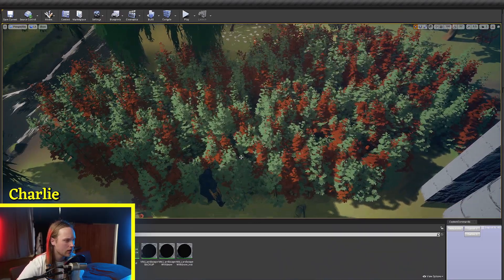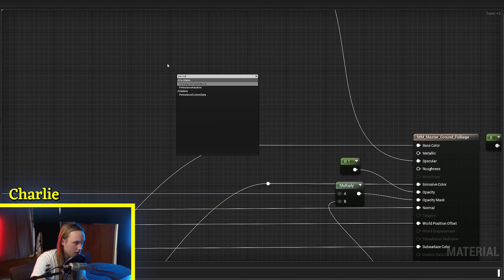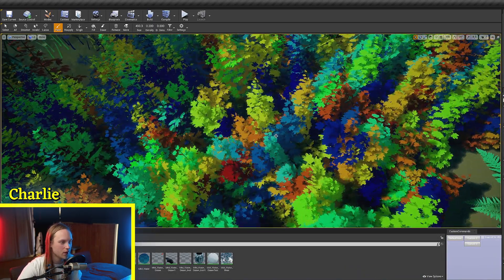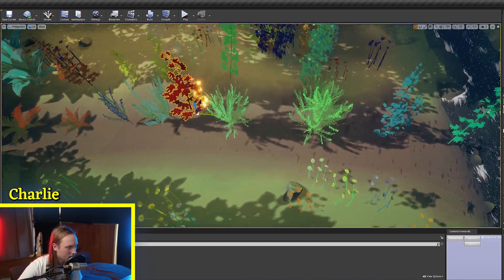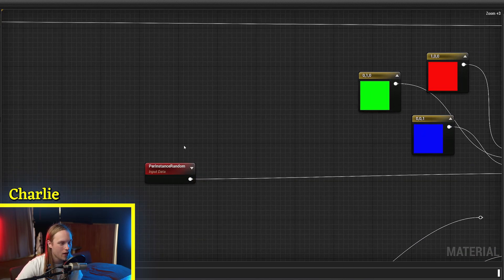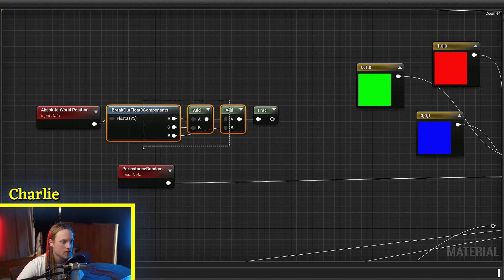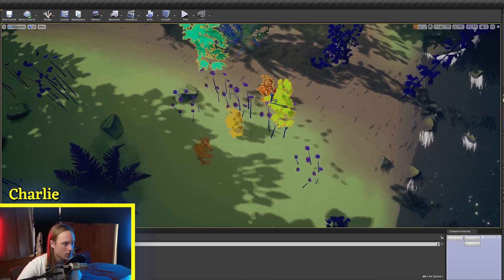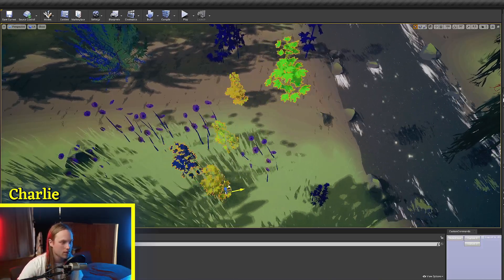Per-Instance Random | 5-Minute Materials [UE4/UE5]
Today we're checking out the Per-Instance Random node! This node super handy for creating variation in your instanced meshes without incurring extra drawcalls. It can be used for a variety of different things, such as texture variation, colour variation, WPO variation and more!